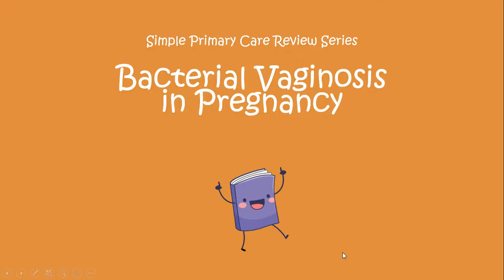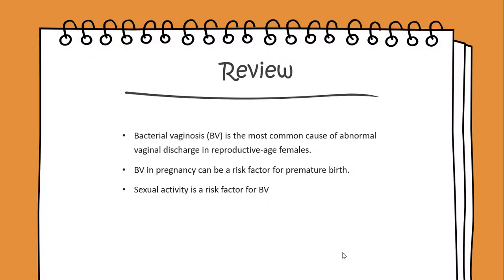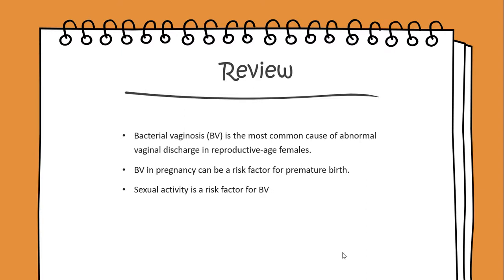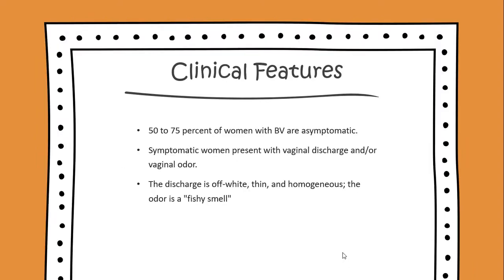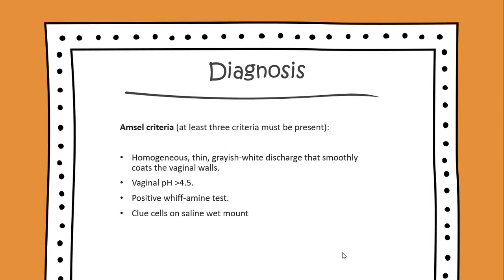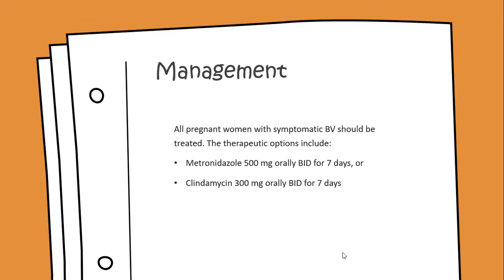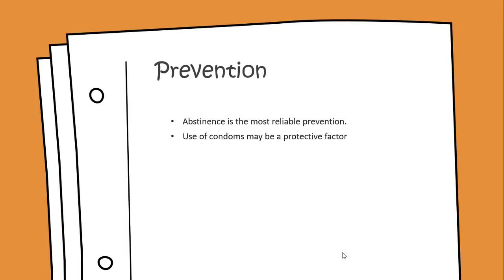Simple Primary Care Review (Bacterial Vaginosis in Pregnancy)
Today we go over Bacterial Vaginosis in pregnant women and how to diagnosis it. Also, we determine treatment options as well as prevention measures.